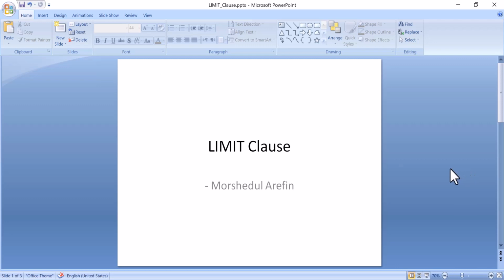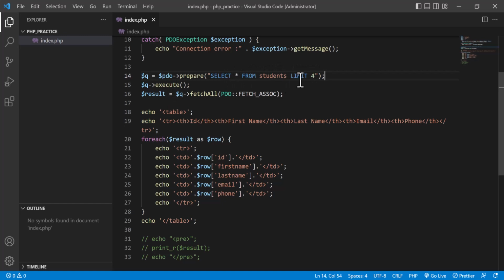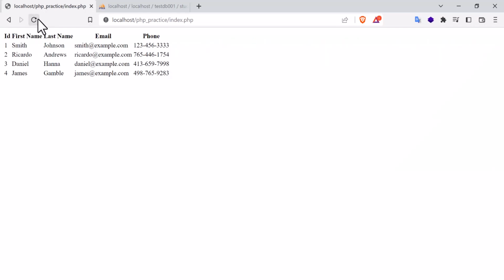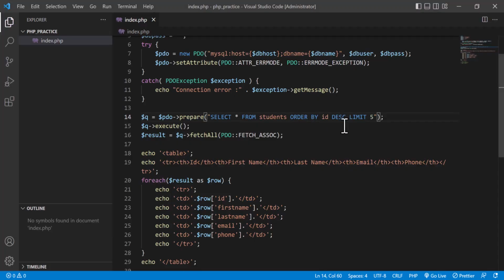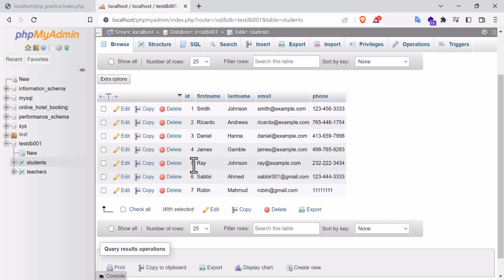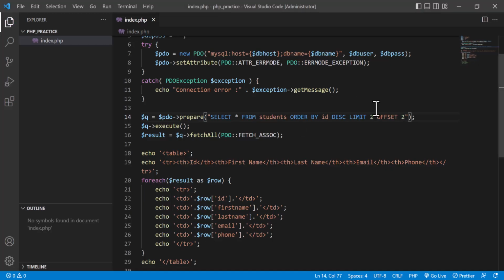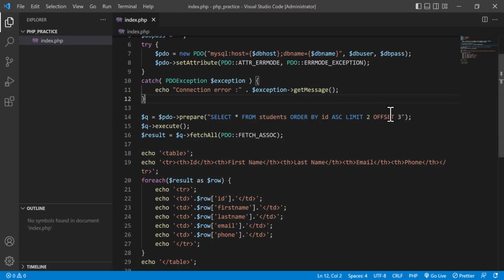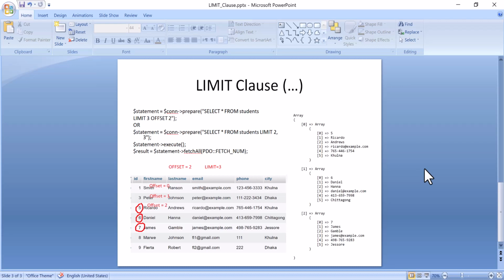58. LIMIT Clause | PHP Tutorial | Basic to Advanced | PHP 8.2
In this tutorial, I have discussed about the LIMIT clause in php. I hope, you will enjoy the video very much.